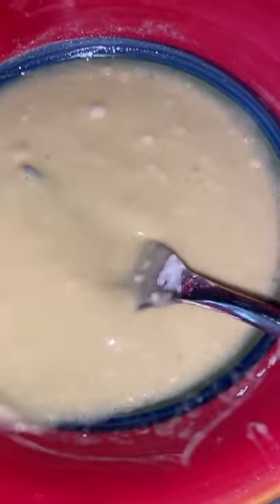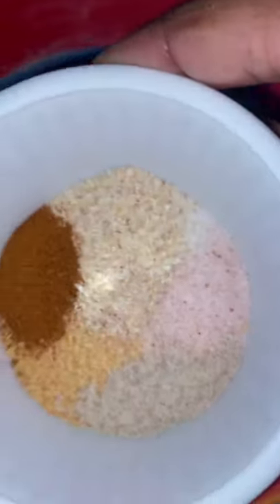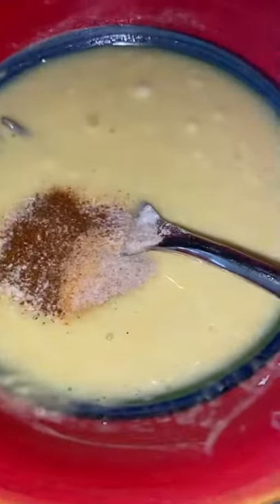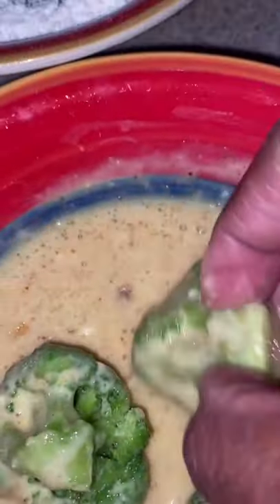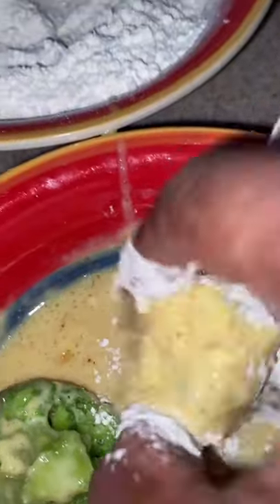𝐇𝐎𝐖 𝐓𝐎 𝐌𝐀𝐊𝐄 𝐃𝐄𝐄𝐏 𝐅𝐑𝐈𝐄𝐃 𝐂𝐀𝐉𝐔𝐍 𝐁𝐑𝐎𝐂𝐂𝐎𝐋𝐈 | 𝐏𝐄𝐑𝐅𝐄𝐂𝐓 𝐆𝐀𝐌𝐄 𝐃𝐀𝐘 𝐁𝐈𝐓𝐄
𝐈𝐧𝐠𝐫𝐞𝐝𝐢𝐞𝐧𝐭𝐬
1 bag Frozen Broccoli (Please see note below)
Batter
1/2 cup all purpose flour
1/4 cup milk
1 egg
1 tablespoon each
garlic powder
onion powder
Cajun seasoning
Fry for 2-3 minutes per side or until golden brown all over on medium high heat.

NOTE:  You can use fresh broccoli, but you will need to cut it into florets then blanch the florets and make sure they are dry before frying.  When using the frozen broccoli  rinse it dry it but do NOT thaw it.  Fry it frozen so the broccoli will still have a bite.

Made from Scratch - Let's Get Busy!

Mailing Address:
Chef and More Test Kitchen

Chef Pam